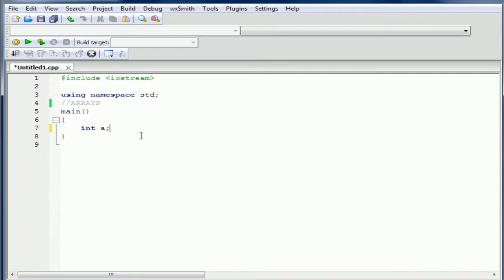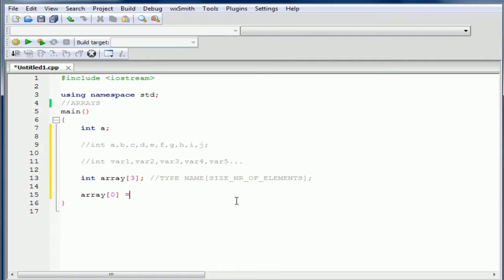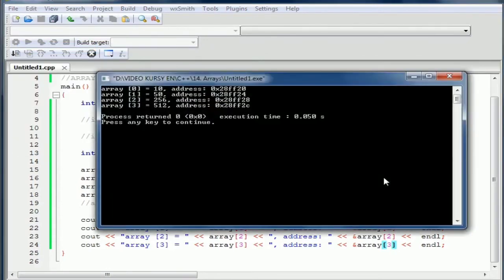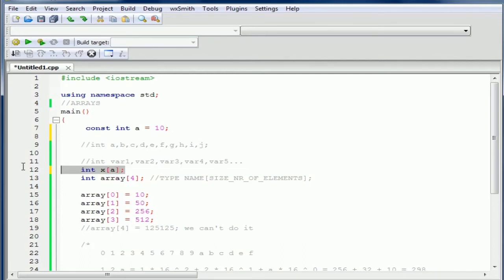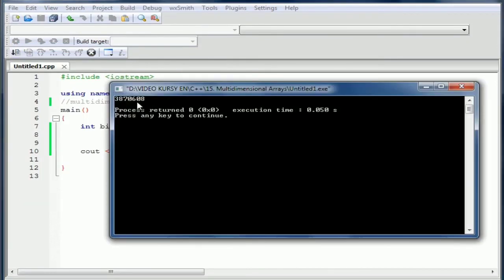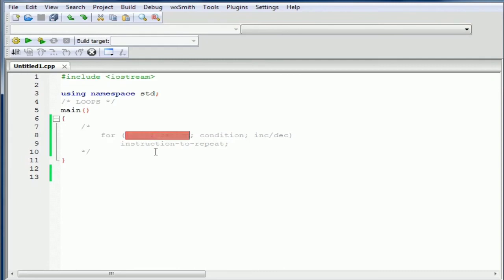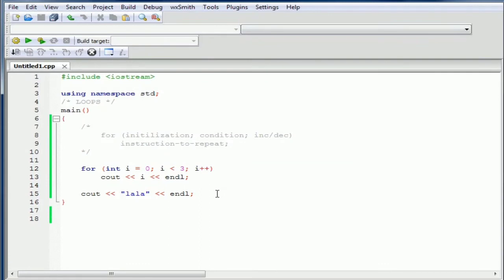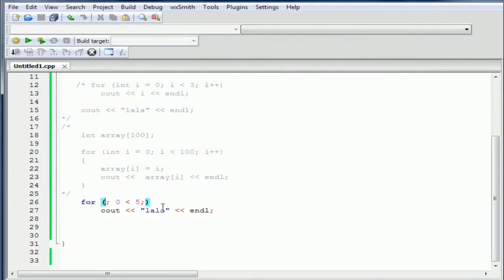C++ Tutorials from Basic to Advance - Part 6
Wellcome to c++ tutorials from basic to advance for beginners. In this tutorial, you learn c++ programming language step by step. Save your precious time by attending this c++ course. You will learn how to program in a fast and easy way!

After this course, you will be able to use the advanced components of C++ programming language.

Today we learn in this C++ Programming tutorial course:-

00:01 arrays
16:36 multidimensional array
24:21 for loop

                             💠Useful Videos💠